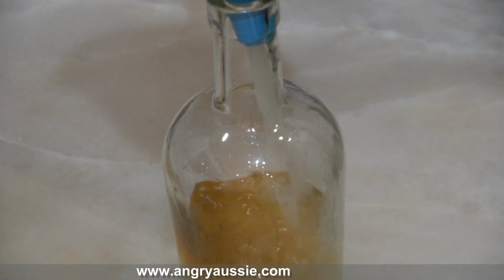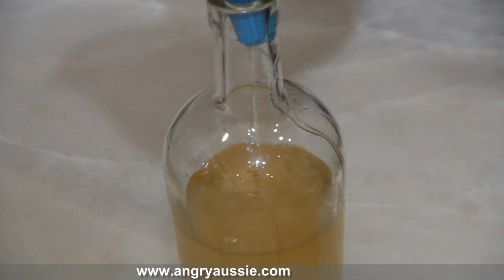5 Second Daiquiri challenge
Watch me try to make a daiquiri in five seconds!

My recommended measurements for a bottled daiquiri (in a 500 ml bottle)
300 ml rum
100 ml lime juice
50 ml sugar syrup
50 ml water